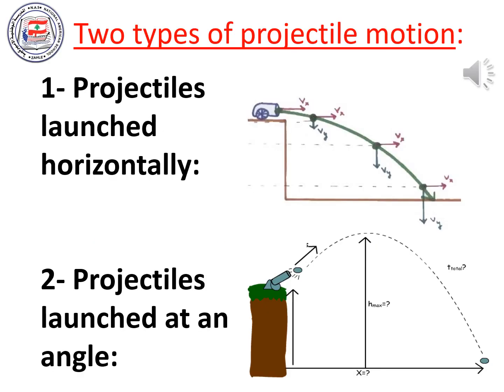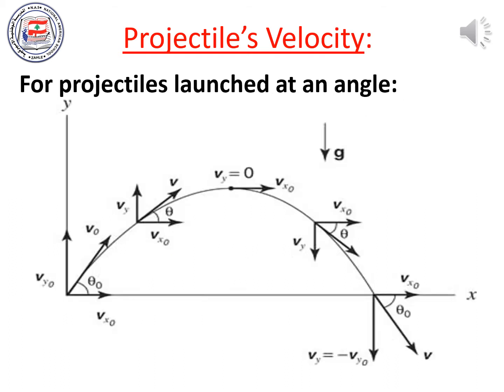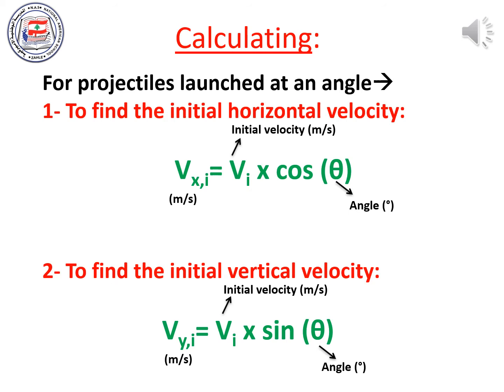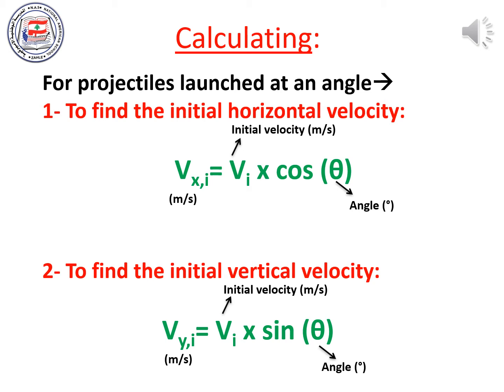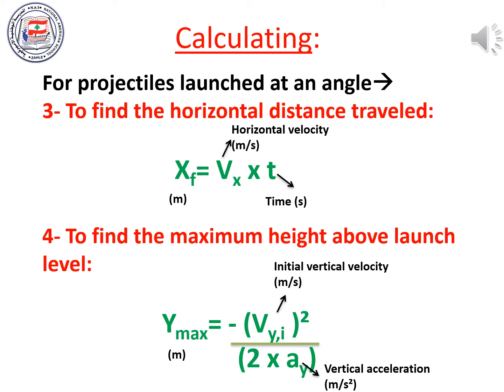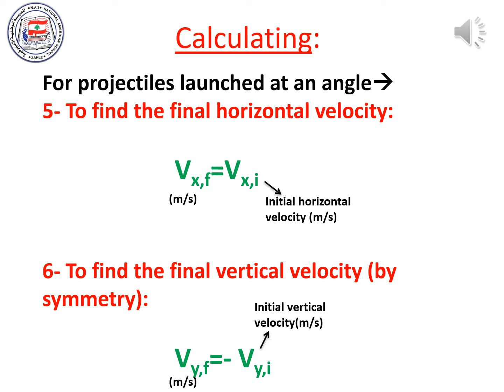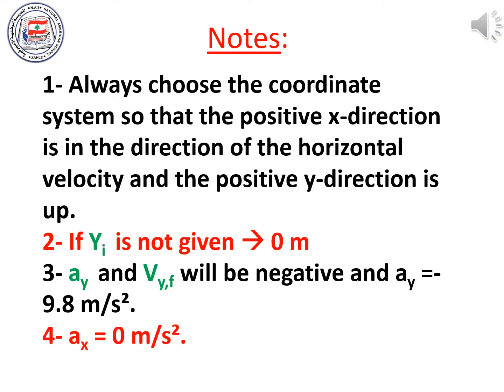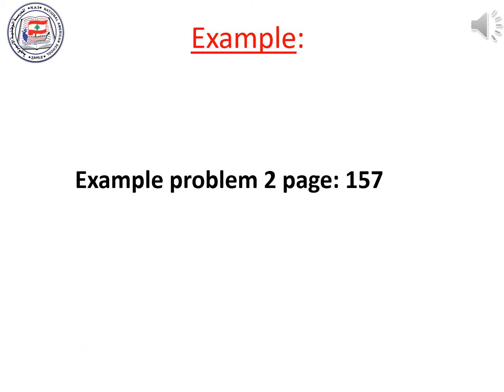Physics Chapter 6 section 1 Projectile motion 6 April 2020 Miss Pamela Teeny